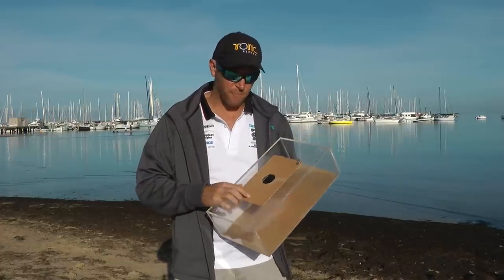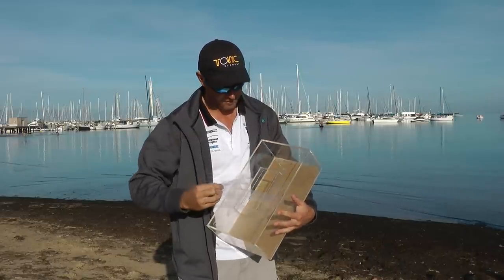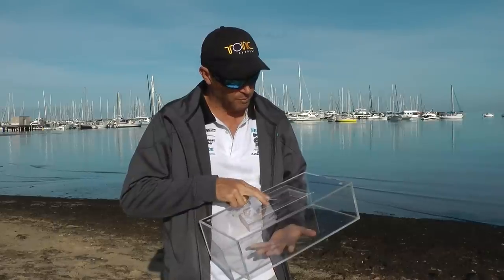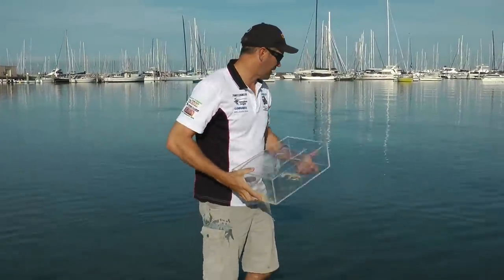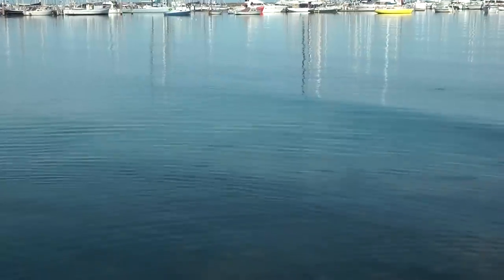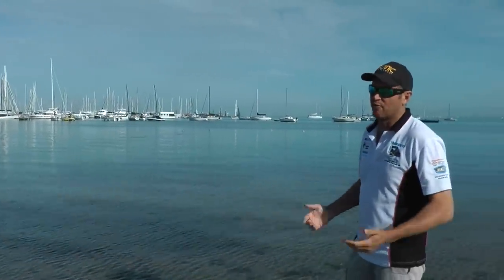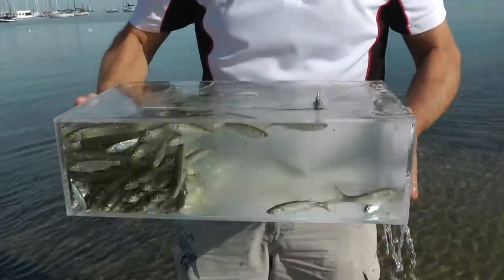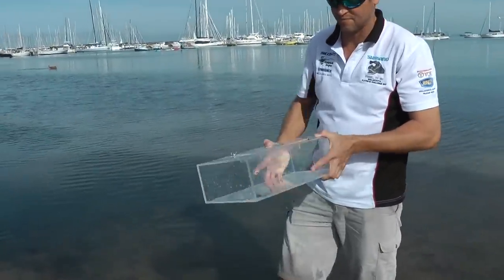Catching Live Bait Poddy Mullet - REEL IT IN Deluxe Bait Trap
Using the REEL IT IN Deluxe Bait Trap at a local Marina , the best bait trap on the market quickly get your live bait.